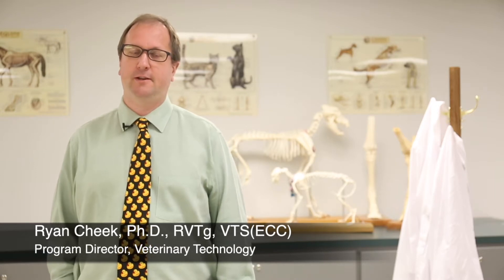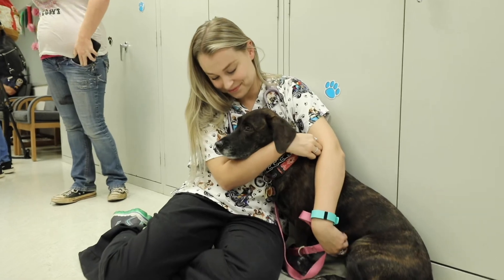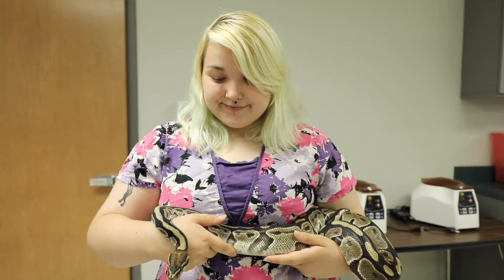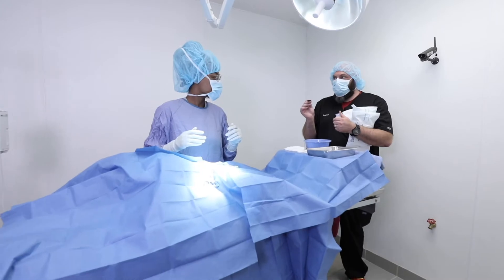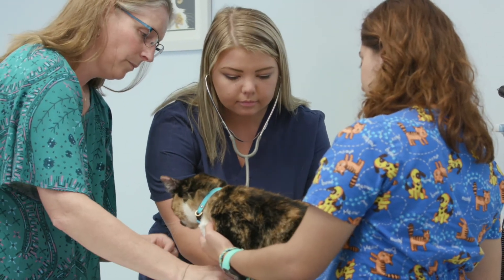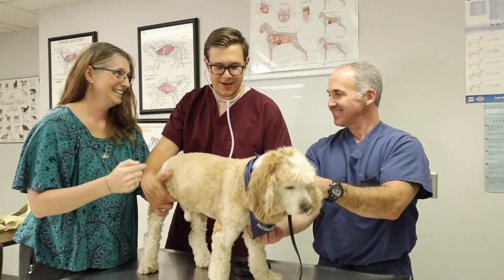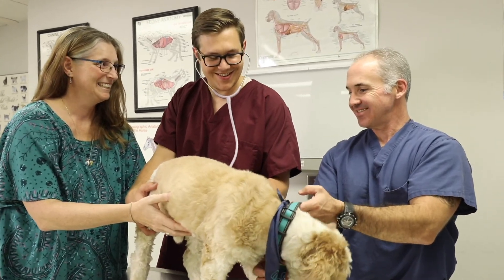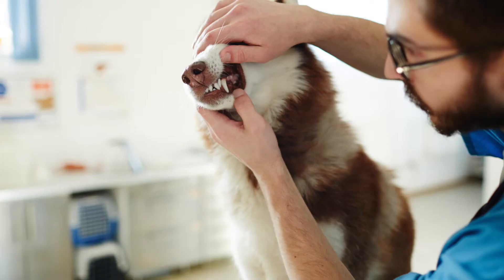Veterinary Technology Program at Gwinnett Tech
Begin a career in Veterinary Technology at Gwinnett Tech.